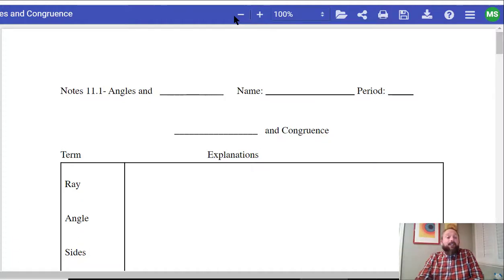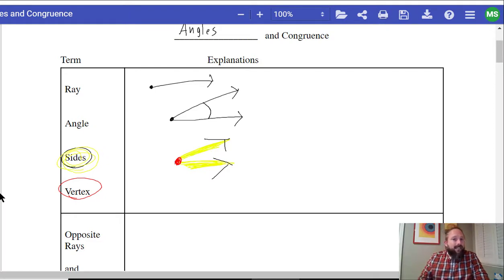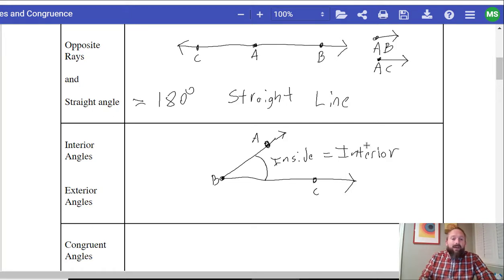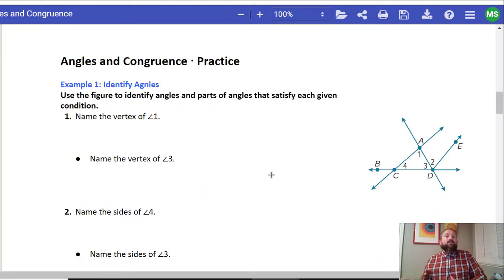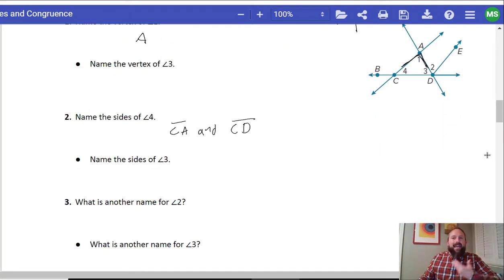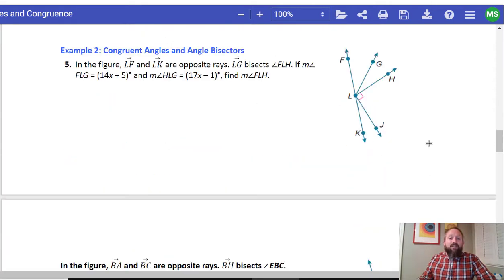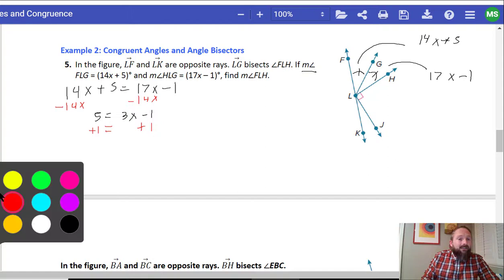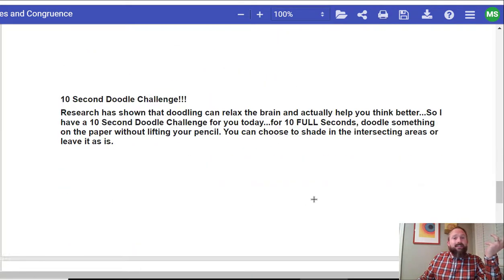11.1a Angles and Congruence